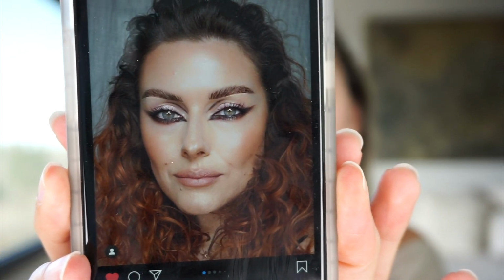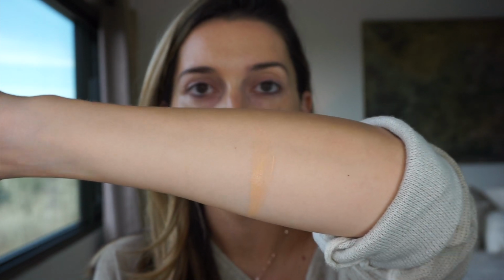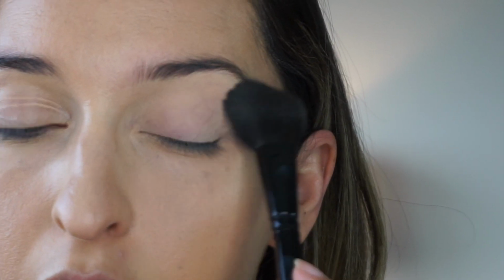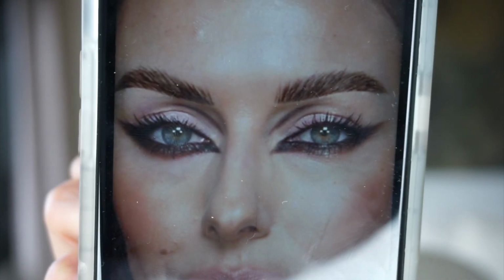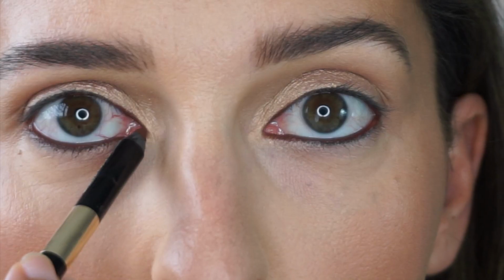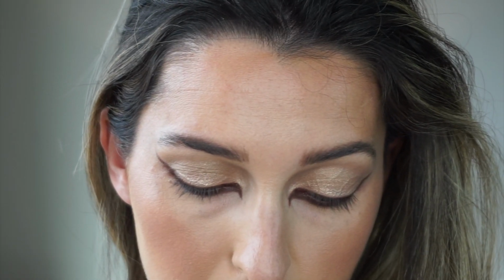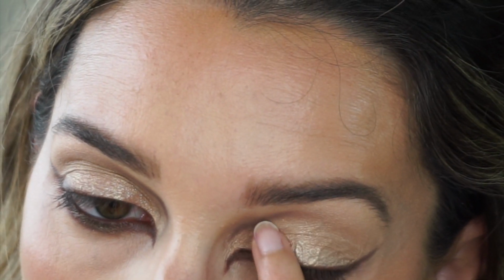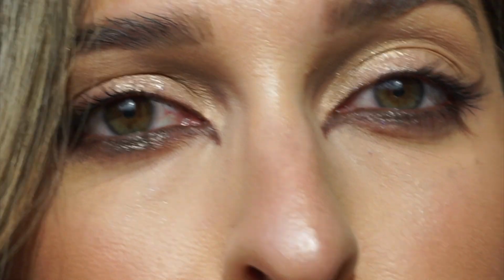TESTING NEW MAKEUP// Foxy Eyes Look with Pat McGrath Labs, Natasha Denona, Fenty Beauty & more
Feline & Foxy eyes makeup inspired by Katie Jane Hughes

Hi everyone!
For today's video, I am going to recreate a feline look that Katie Jane Hughes posted on her Instagram.
For this, I am playing with the Natasha Denona mini glam eyeshadow palette, the Pat McGrath Labs concealers in the shades 7 and LM10 and the under-eye powder in light, the new Fenty Beauty bronzer in Macchiato... and more!
It was fun to play, let me know if you have more looks in mind that you would like me to recreate!